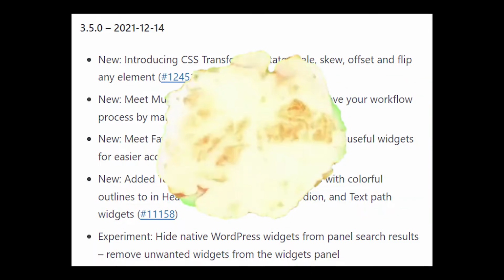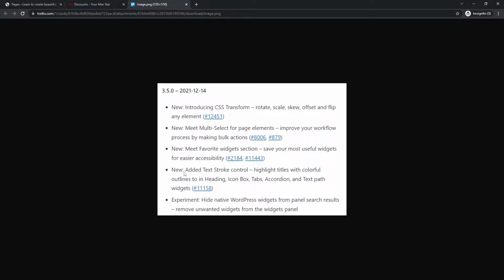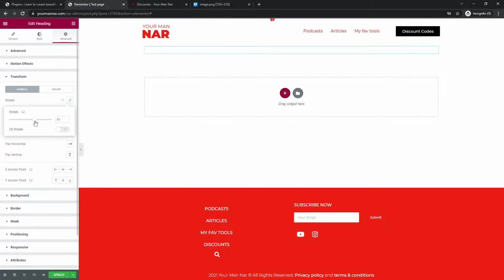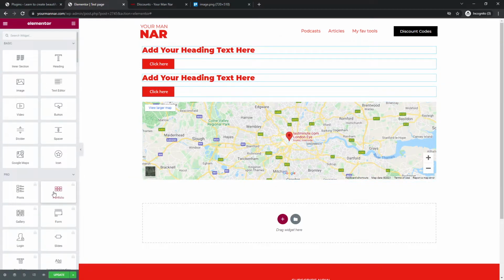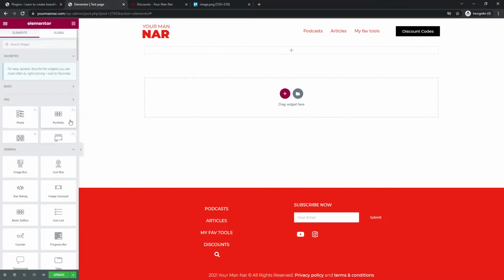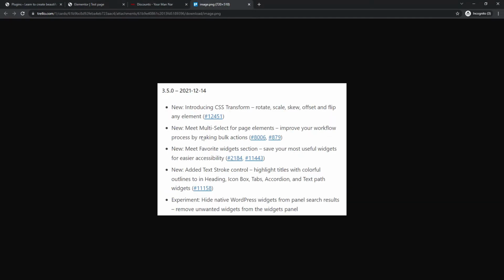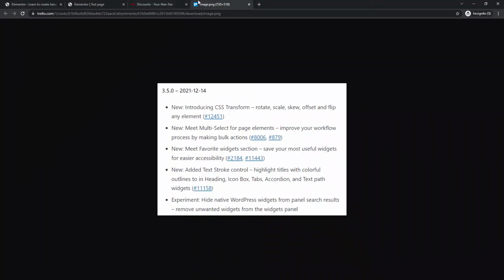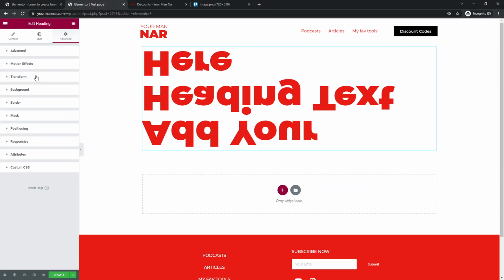NEW RELEASE - Going through all the cool features of Elementor 3.5.0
Yesterday Elementor released a new version, 3.5.0 and it has some really cool features. In the video I'm going through the features, showing you how you can find and use them to improve your website's design & looks.